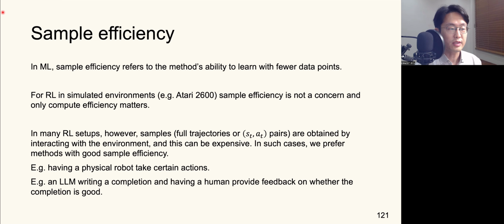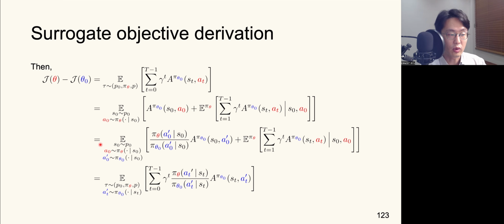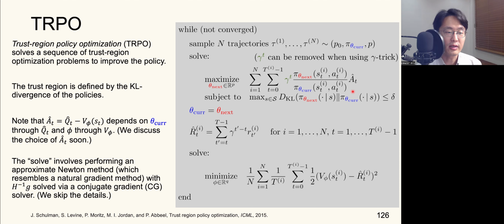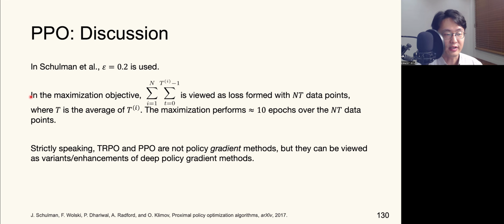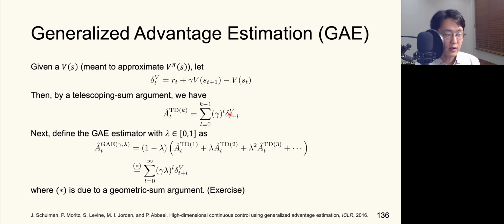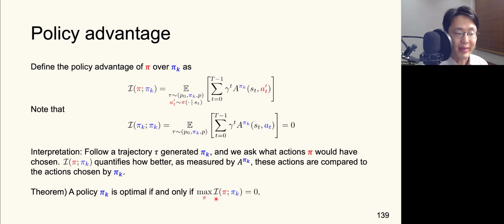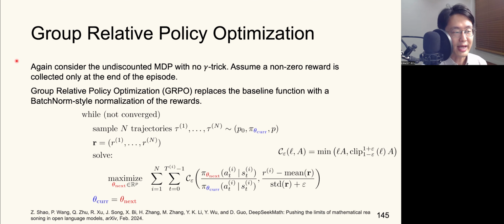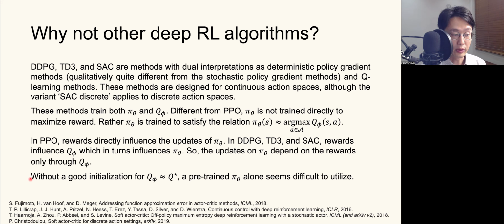[UCLA RL-LLM] Chapter 1.4: Deep policy gradient methods (PPO, GRPO)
Chapter 1: Deep Reinforcement Learning
Section 4: Deep policy gradient methods (PPO, GRPO)

Topics: Trust region policy optimization (TRPO), proximal policy optimization (PPO), generalized advantage estimate (GAE), PPO as approximate policy iteration, group relative policy optimization